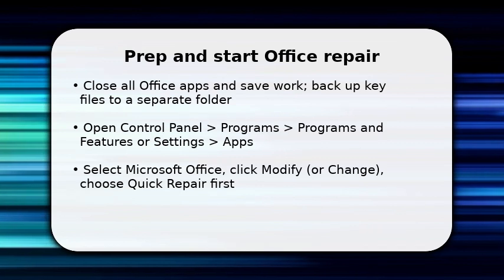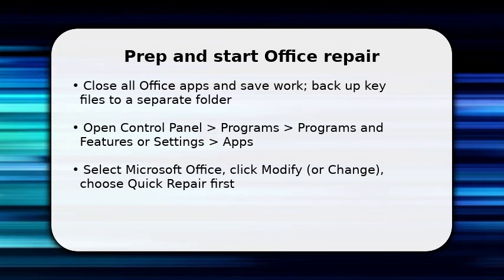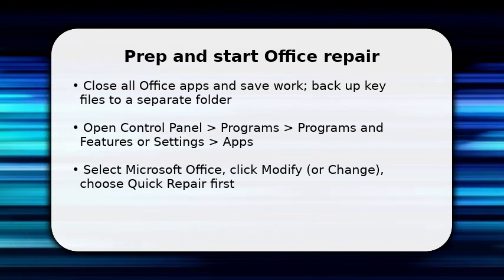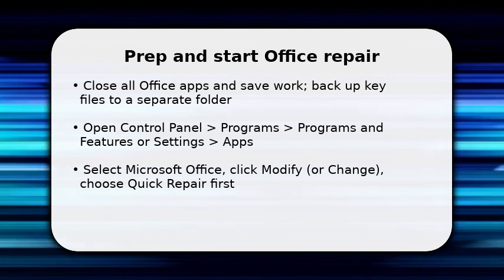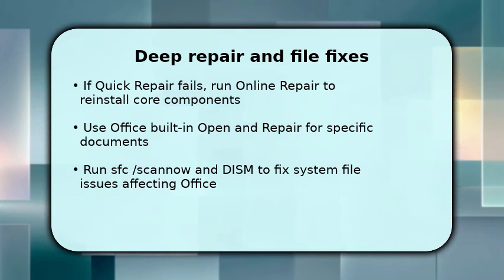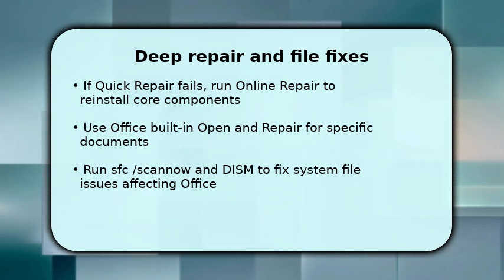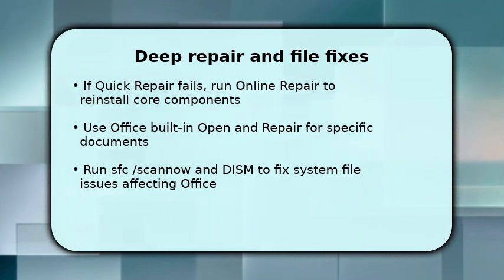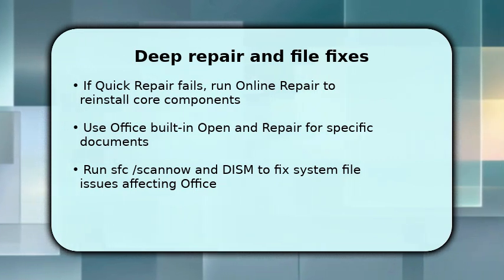How to Fix Corrupted Microsoft Office (easy Method)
Discover a simple and effective way to repair corrupted Microsoft Office files on your computer. This video guide walks you through the easy method step bystep, ensuring that even if you're not tech-savvy, restoring functionality is within reach.

fix, corrupted Microsoft Office, repair corrupt documents, Microsoft Word repair tool, Excel data recovery guide,